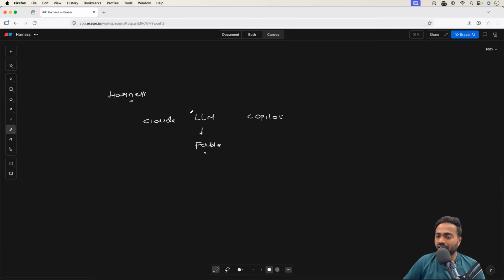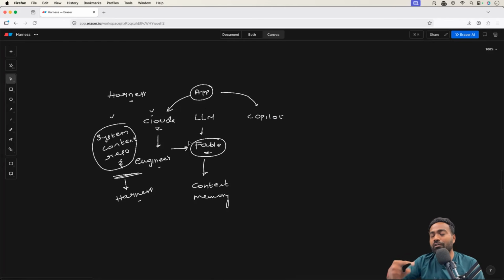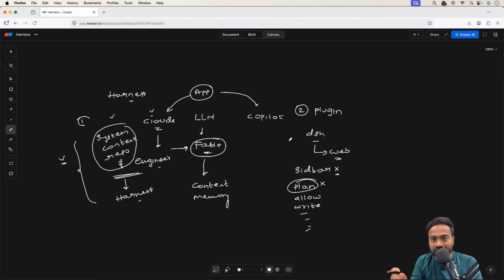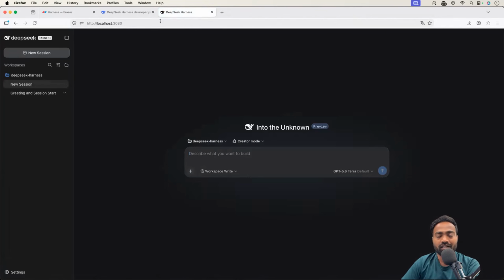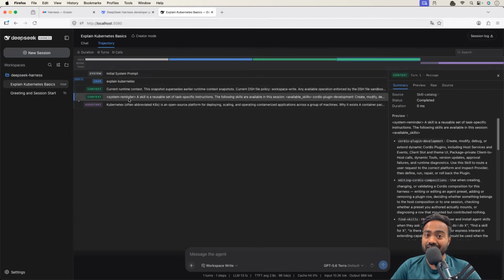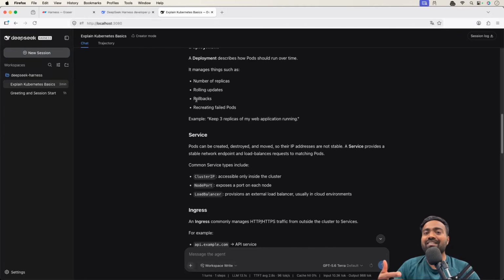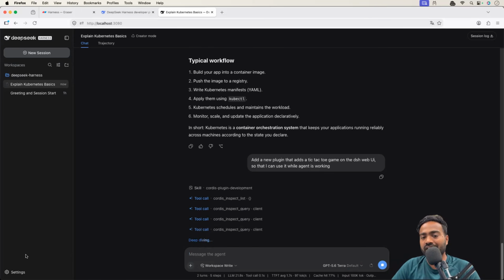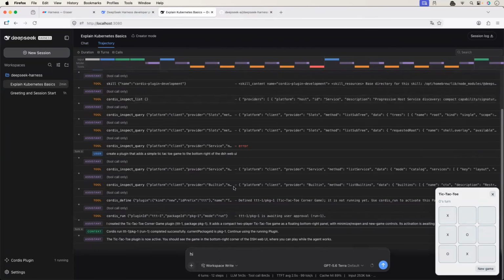The end of coding Agents | Deepseek Harness is Here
This video covers RAG from Zero to Hero. This is a complete practical guide using jupyter notebooks. The GitHub repository helps you go through every concept practically.